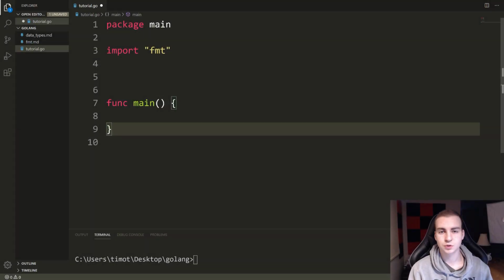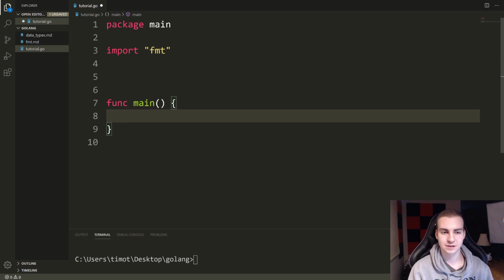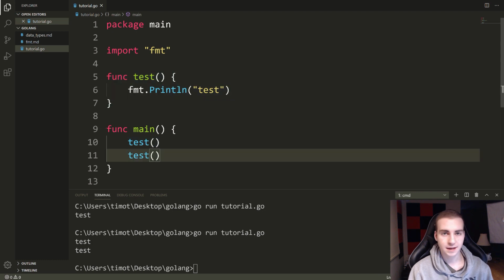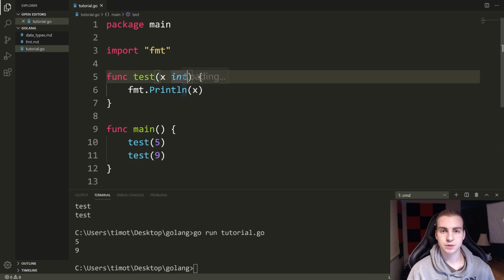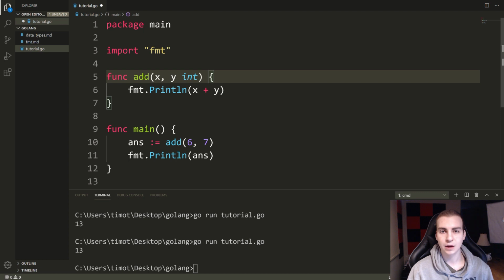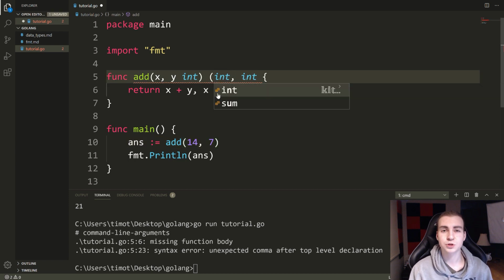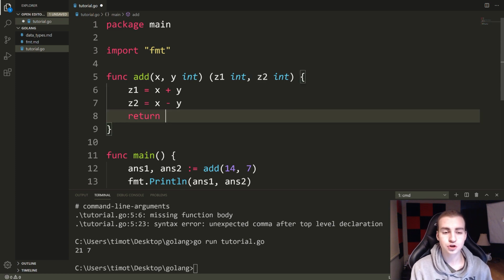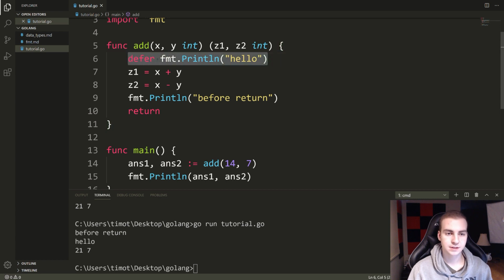Golang Tutorial #16 - Functions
This golang tutorial will talk about functions in go. Functions are simply a reusable block of code that can accept and return values to/from the caller.

💻 Enroll in The Fundamentals of Programming w/ Python

⭐ Tags ⭐
- Tech With Tim
- Golang Tutorial
- Functions in Golang
- Go Functions
- Functions Golang Tutorial